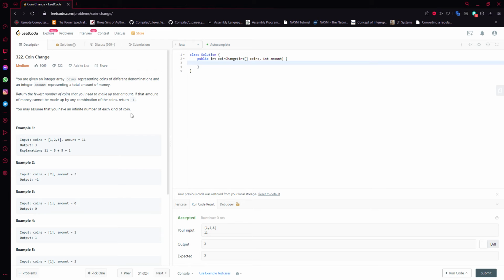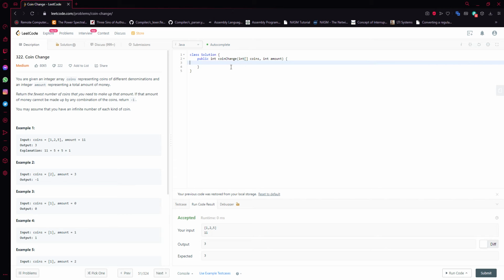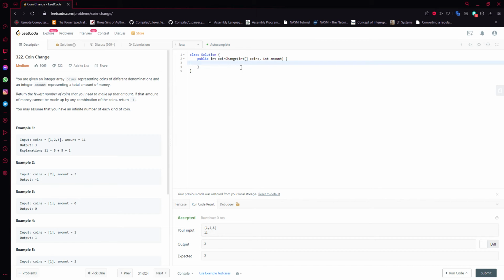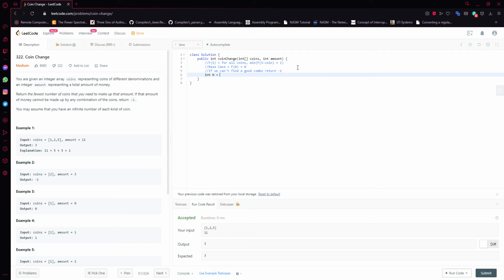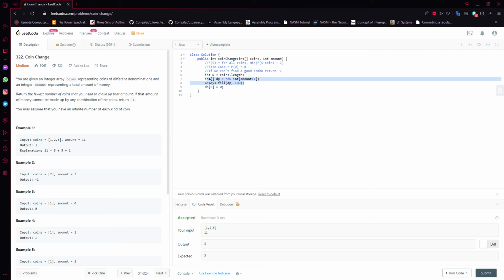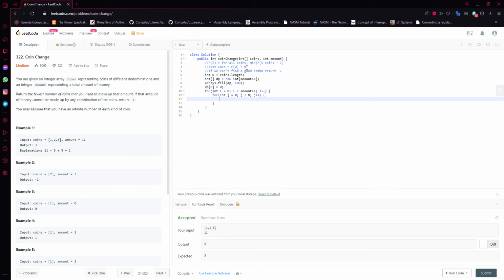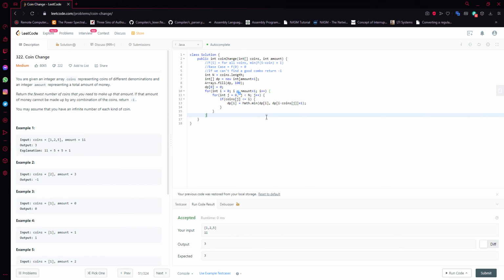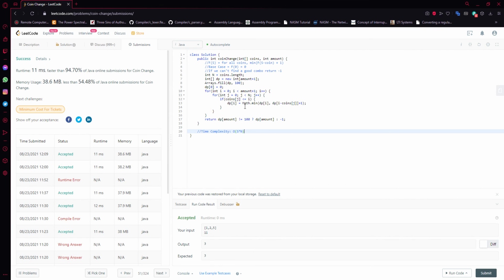Coin Change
Leetcode medium